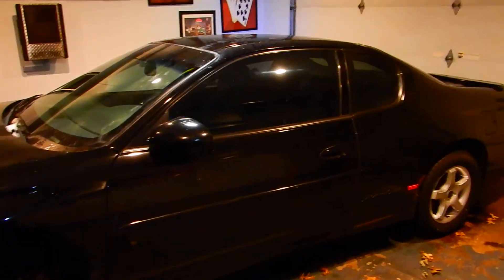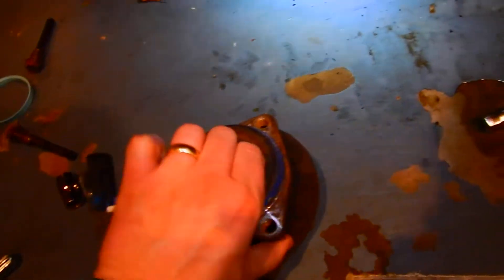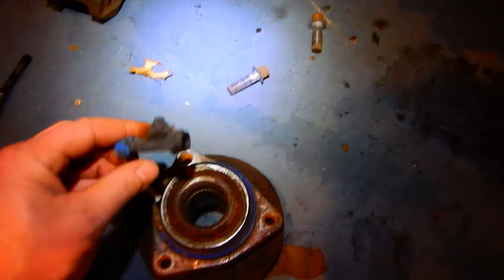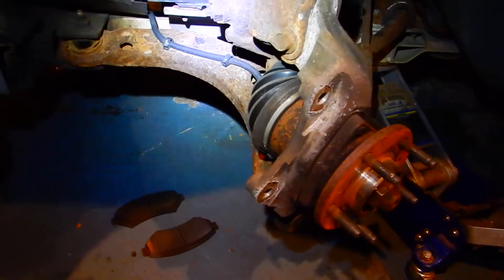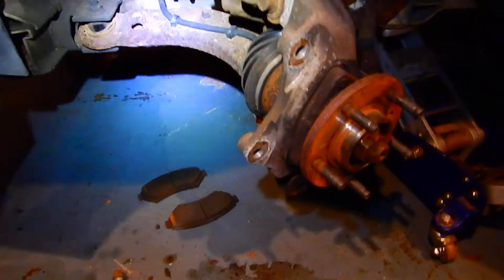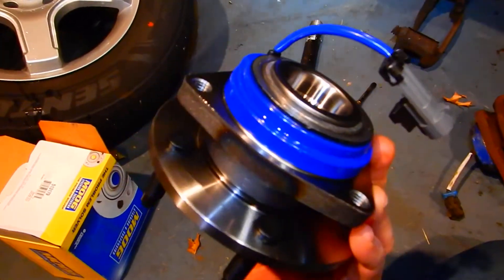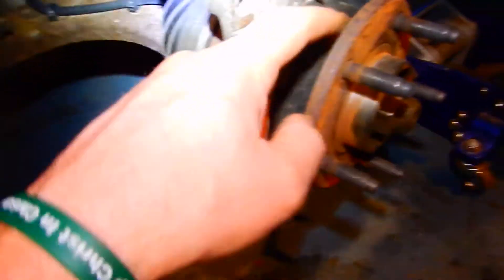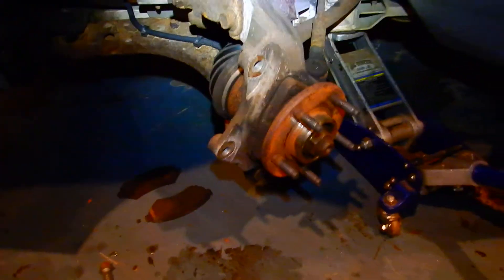2002 monte carlo ABS sensors and Traction light wheel hub fix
Tips on changing your wheel hubs